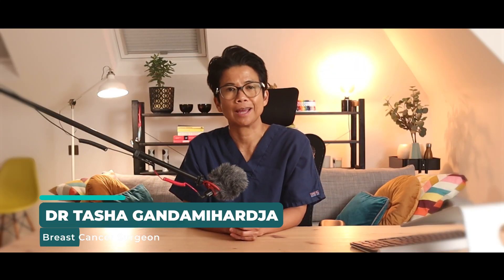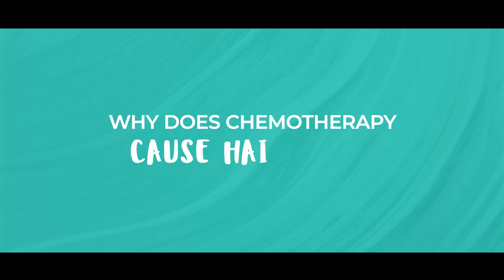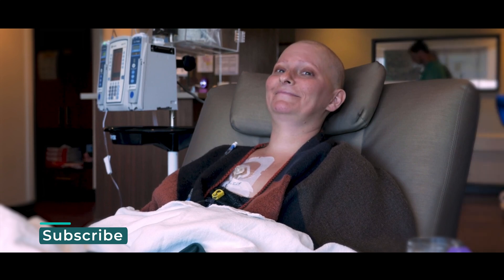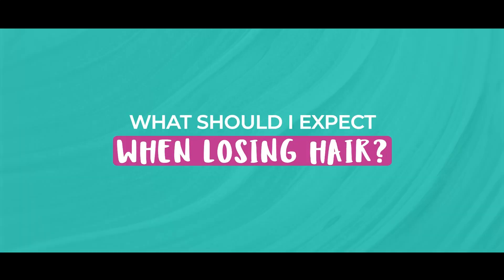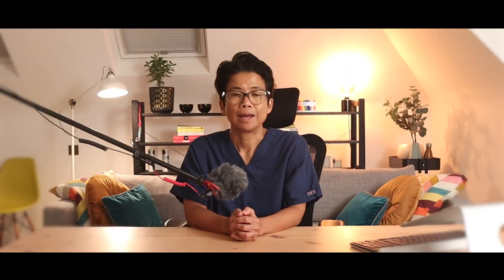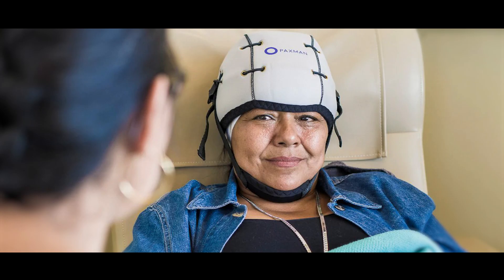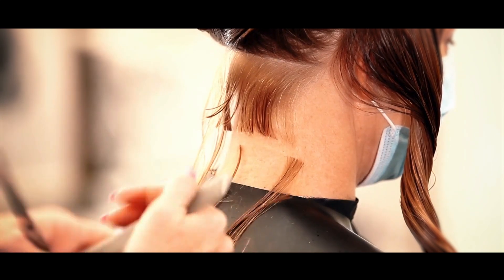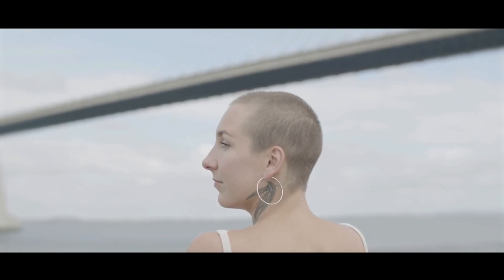Will I lose my hair with Chemotherapy - Why It Falls Out and What to Expect with Dr Tasha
Hair loss is one of the most well-known side effects of chemotherapy, but have you ever wondered why it happens? In this video, we break down the science behind chemo-induced hair loss, how these powerful drugs target rapidly dividing cells (including hair follicles), and what can be done to manage or prevent hair loss during treatment.

We'll cover:
✅ How chemotherapy works
✅ Why it affects hair follicles
✅ Ways to reduce or manage hair loss
✅ Hair regrowth after treatment

If you or a loved one are going through chemotherapy, this video provides valuable insights and practical tips